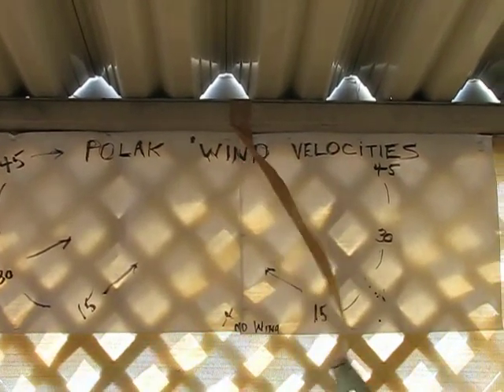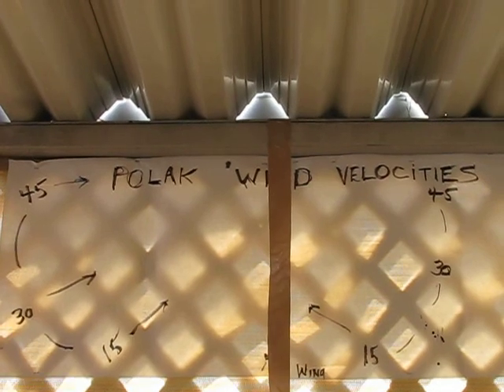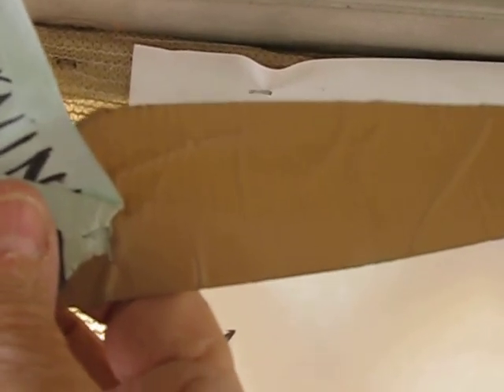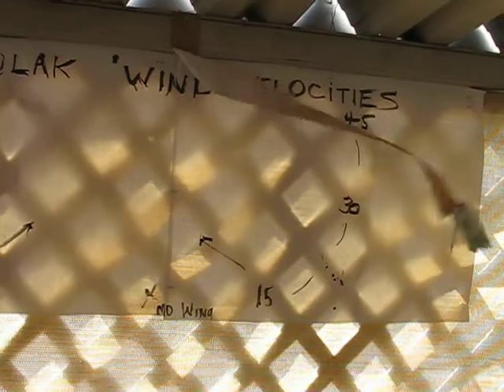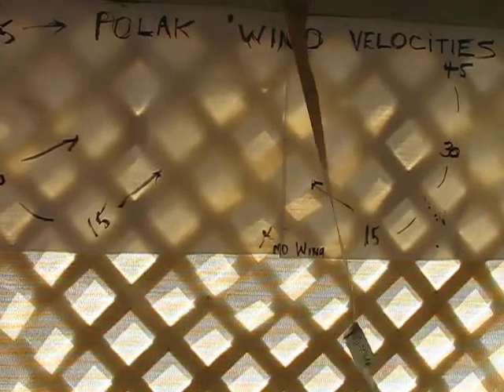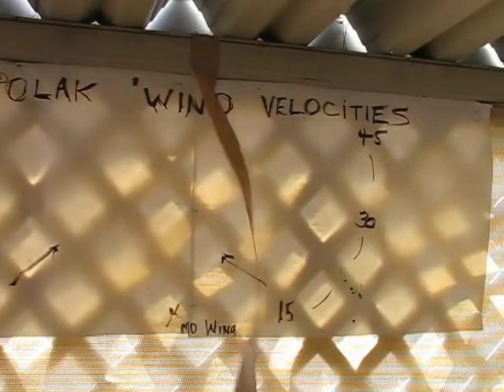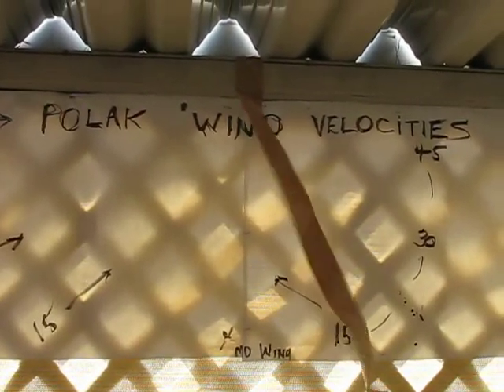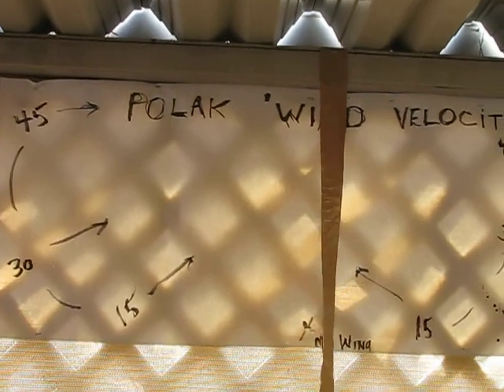Wind velocity Barameter 002